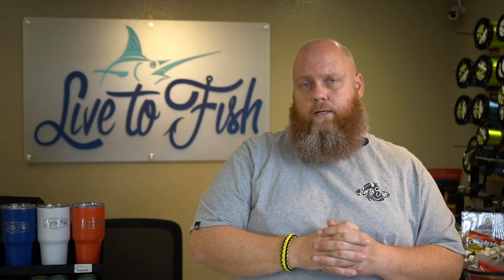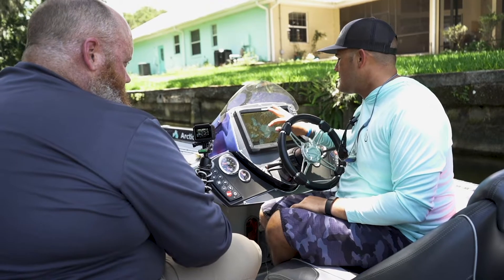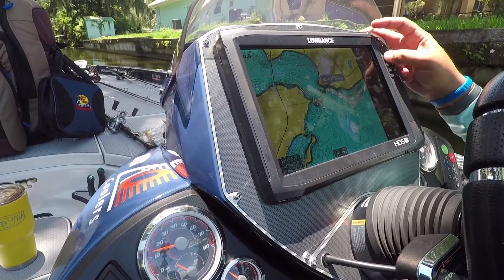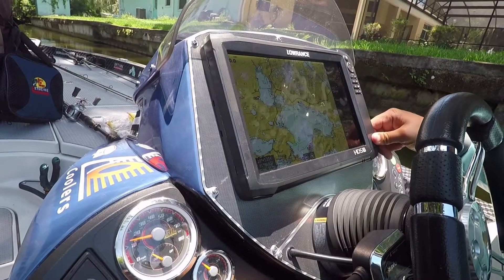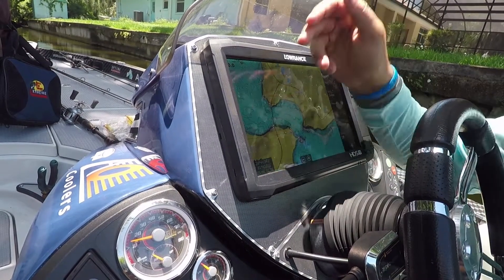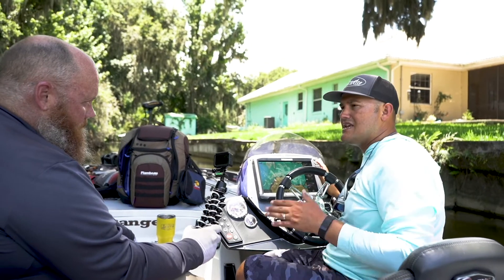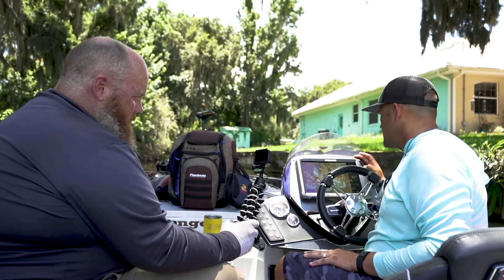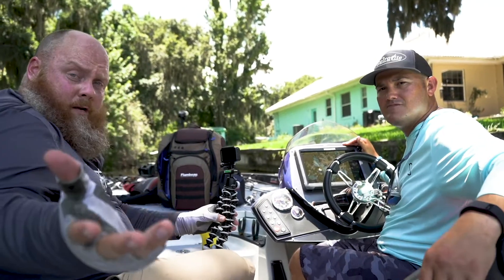Lowrance Mapping Tutorial with FLW Tour Pro Capt. Blake Smith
Looking for tips on how to get the best use out of your Lowrance fishfinder? Watch as FLW Tour Pro Capt. Blake Smith teaches us a few mapping tricks and techniques with his Lowrance HDS Carbon unit. He explains how he finds key areas by exploring mapping software before he goes out fishing. With the help of waypoints  and spot-marking, mapping out an area becomes easy as pie!